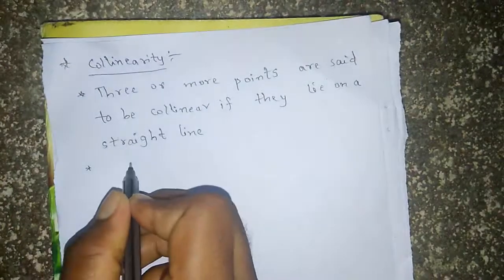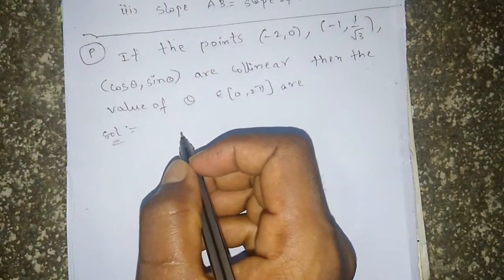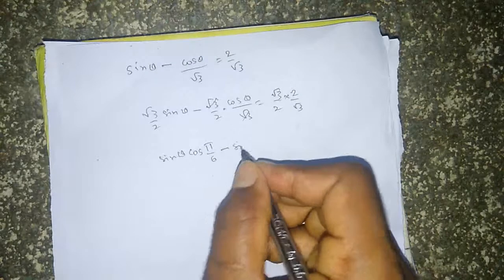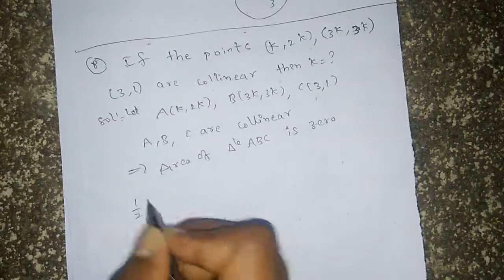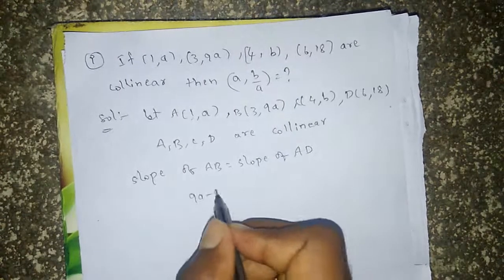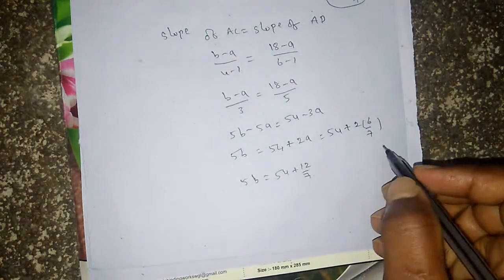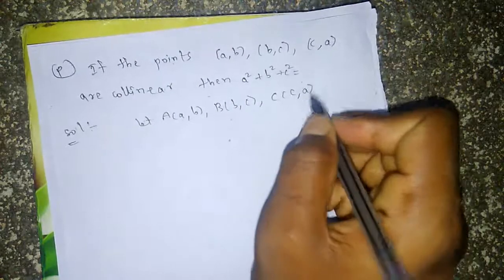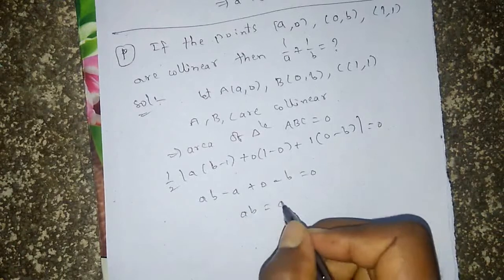GEOMETRY CONCEPT: COLLINEARITY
2D- GEOMETRY CONCEPT: COLLINEARITY OF POINTS AND SOLVED EXAMPLES